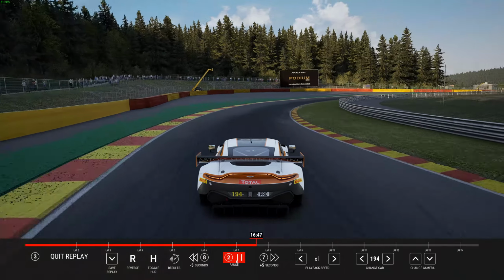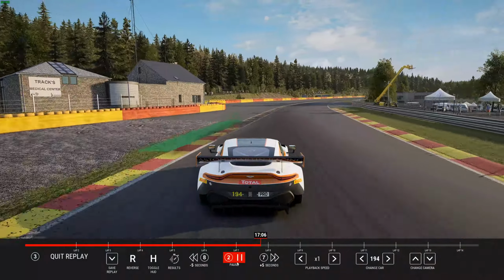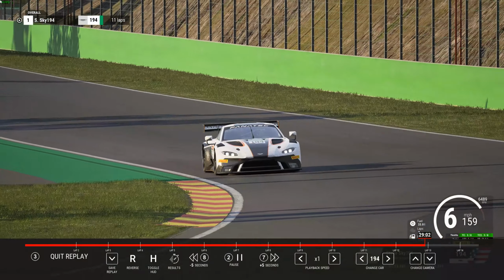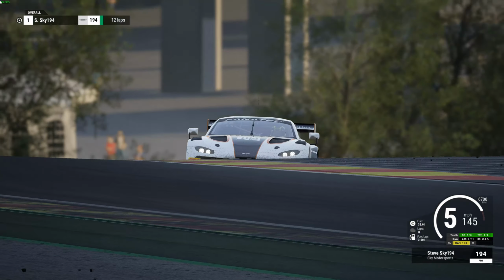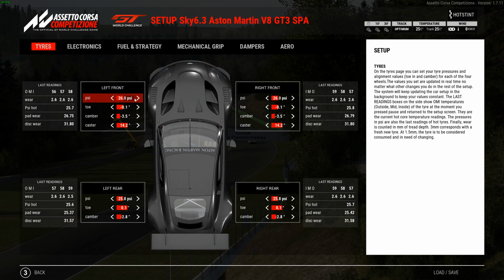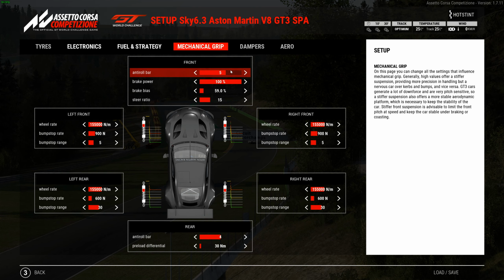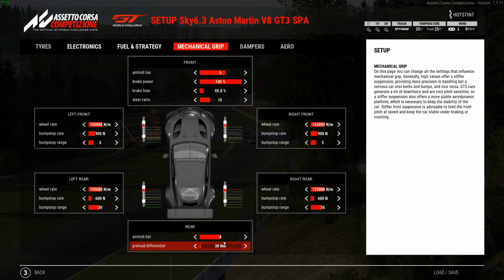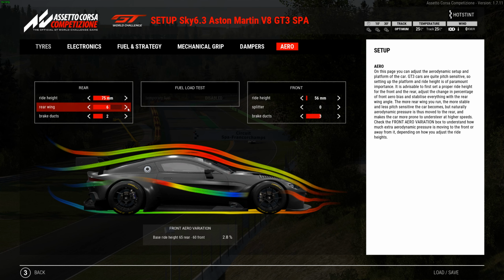Assetto Corsa Competizione: 4K@60/ TESTED RACE SETUP ASTON MARTIN V8 GT3 @ SPA / W SETUP & LINK